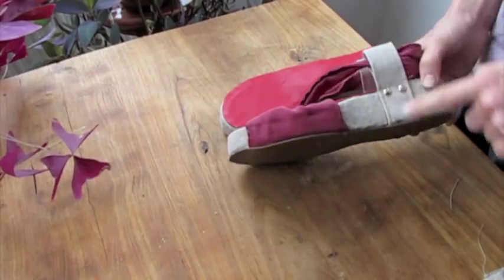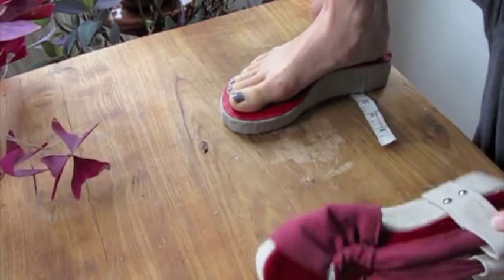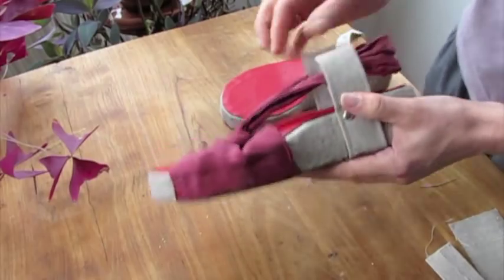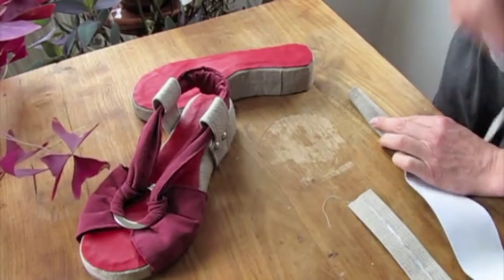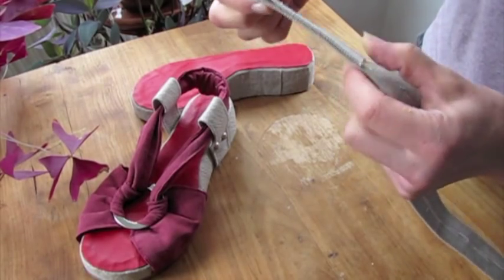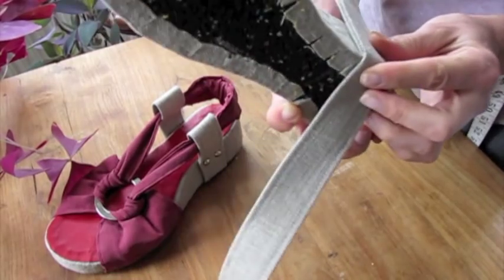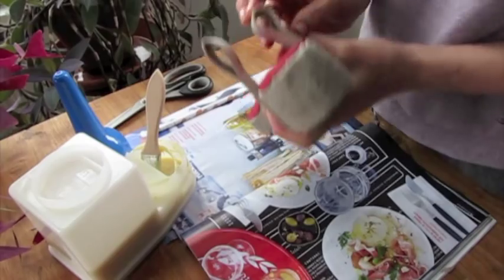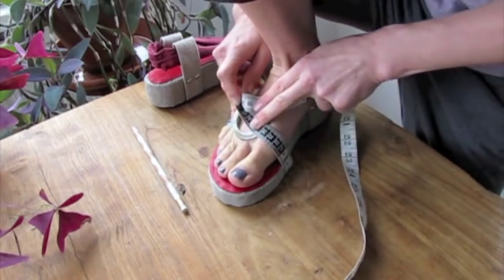Making Shoes: Fabric Sandals, Tutorial Part 3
In this video I am showing you how you can make a pair of sandals from materials you have at home or can find in a regular DIY or hardware store.
In Part 3 we are sewing the uppers and finishing the sandal.